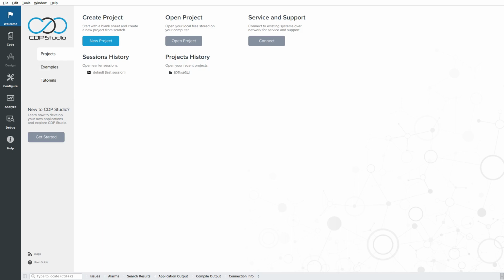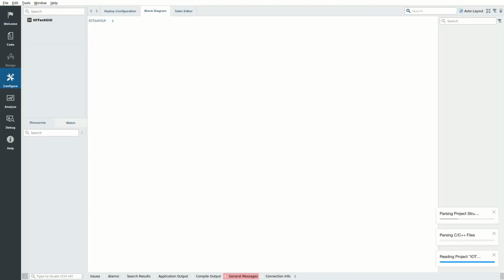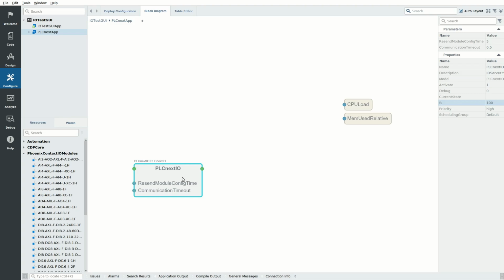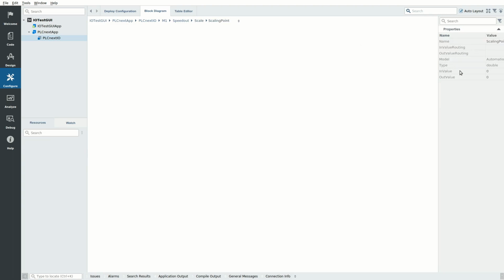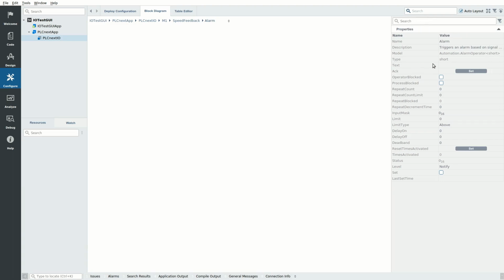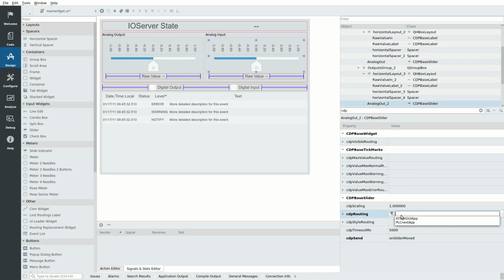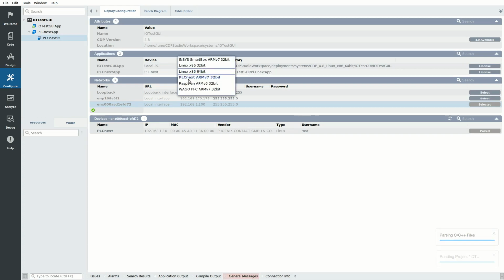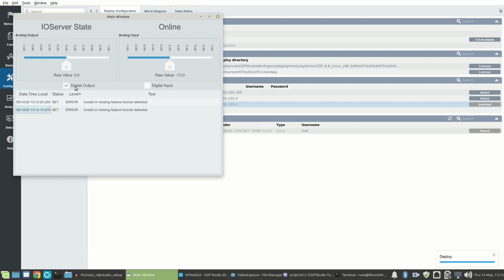How to use the PLCnext from Phoenix Contact in CDP Studio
CDP Studio allows you to create realtime and distributed control and automation systems with the PLCnext controller from Phoenix Contact. This video shows you how you create a simple system in CDP Studio and run it on the PLCnext controller. The system show how to you read and set values on analog and digital IO modules.